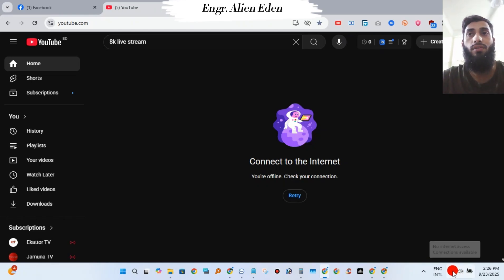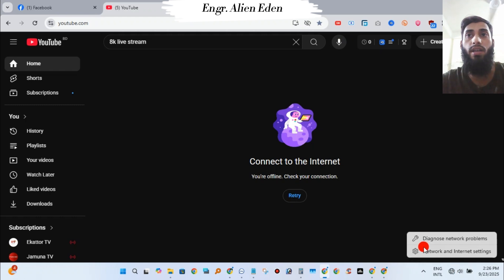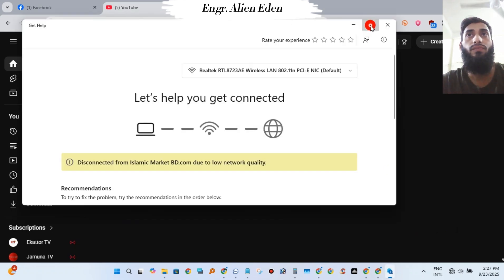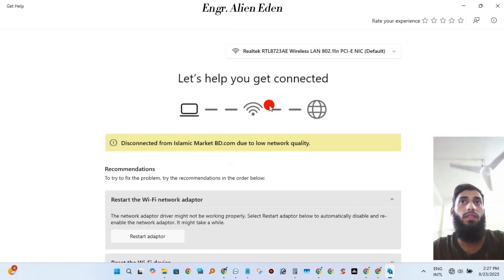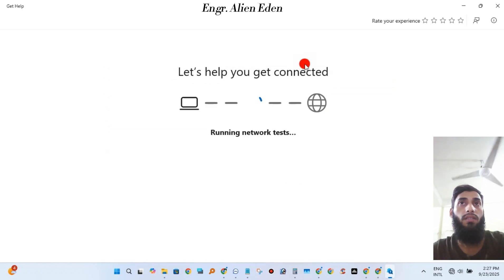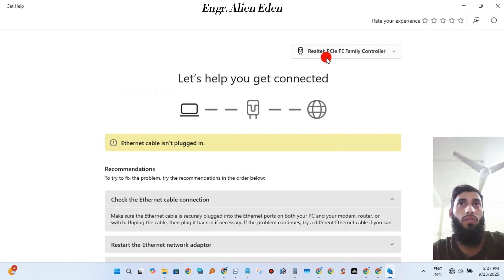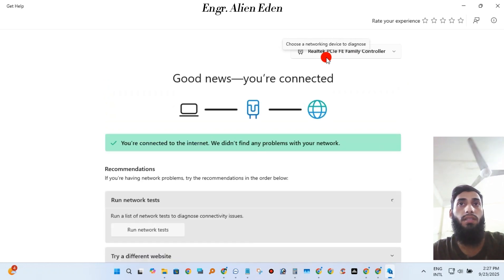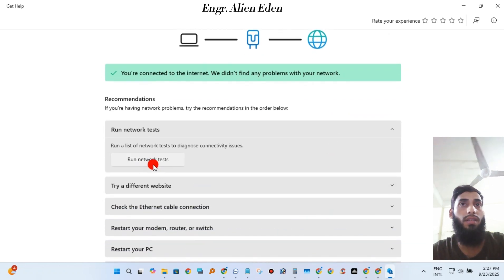Ethernet cable isn't plugged in Windows 11 | Ethernet connected but no internet access Windows 11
In this video, I have showed that ethernet cable isn't plugged in windows 11.Also,ethernet cable not connected,lan connected but no internet access,ethernet cable connected but no internet in windows 11.Besides, how to fix ethernet cable isn't plugged in windows 11,lan not working,ethernet not working windows 11.So, Let's enjoy this video and solve your problem as soon as possible.
If your Ethernet (LAN) cable is connected but you have no internet on Windows 11, it usually means your PC can detect the network interface but isn’t getting a valid internet connection from your router, modem, or ISP. Let’s go through a step-by-step troubleshooting guide — starting from simplest to more advanced fixes.

🧩 1. Check the Basics

Test the cable & port:

Plug the Ethernet cable into another device (like a laptop) to see if it gets internet.

*Try another Ethernet port on the router/switch.
*Try another cable if possible.
*Check router/modem:
*Restart both your modem and router (unplug for 30 seconds, plug back in).
*Check if other devices on the same router have internet via Wi-Fi or Ethernet.
*Disable Wi-Fi temporarily:
*Sometimes Windows prioritizes Wi-Fi or gets confused.
*Press Windows + A, turn Wi-Fi off, and leave Ethernet on.

⚙️ 2. Network Status & Troubleshooter

Go to:
Settings → Network & Internet → Ethernet
Ensure it says Connected and check the “IP assignment.”
Run the Windows troubleshooter:
Settings → System → Troubleshoot → Other troubleshooters
Run the Internet Connections and Network Adapter troubleshooters.

💻 3. Renew IP Address
Sometimes your PC doesn’t get a proper IP from the router.
Open Command Prompt (Admin) and run:
ipconfig /release
ipconfig /renew
ipconfig /flushdns
Then restart your PC.

🌐 4. Check IP Configuration

In Command Prompt, type:
ipconfig /all
Look under your Ethernet adapter:
If the IPv4 Address starts with 169.254.x.x — it means Windows didn’t get an IP from the router.
In that case, try setting a manual IP address temporarily:

Go to:
Settings → Network & Internet → Ethernet → Edit IP assignment → Manual
Set:
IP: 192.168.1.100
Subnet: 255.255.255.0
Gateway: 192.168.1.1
DNS: 8.8.8.8
See if internet starts working.

If all else fails:
Go to:
Settings → Network & Internet → Advanced network settings → Network reset
Click Network reset, then restart your computer.
⚠️ This will remove all saved network configurations and adapters, so you’ll need to reconnect manually afterward.

🔌 6. Update or Reinstall Network Drivers
Press Windows + X → Device Manager.
Expand Network adapters.
Right-click your Ethernet adapter → Update driver → “Search automatically.”
If that fails, choose Uninstall device, then restart — Windows will reinstall it automatically.

🧱 7. Check Firewall / Security Software
Temporarily disable any third-party antivirus or firewall (like Norton, McAfee, etc.) — these can sometimes block Ethernet connections.

🕸️ 8. Check DNS or Proxy Settings
Go to:
Settings → Network & Internet → Proxy
Ensure “Use a proxy server” is turned off unless you specifically need one.
🔧 Whether it's due to incorrect network settings, outdated drivers, or IP misconfiguration — we've got you covered!

🔍 In This Video You’ll Learn:
How to fix "LAN connected but no internet" issue in Windows 11
Troubleshooting DNS and IP address issues
Resetting network settings
Updating or reinstalling network drivers
Checking firewall or antivirus blocking the connection

✅ Works on:
Windows 11 Home / Pro / Enterprise
Laptops & Desktop PCs with LAN / Ethernet cable

📌 Timestamps:
0:00 - Intro
0:35 - Check Network Cable & Port
0:45 - Restart Router & PC
0:49 - IP & DNS Settings
0:50 - Network Troubleshooter
2:10 - Reset Network Settings
2:14 - Reinstall Network Driver
2:15 - Final Tips & Outro